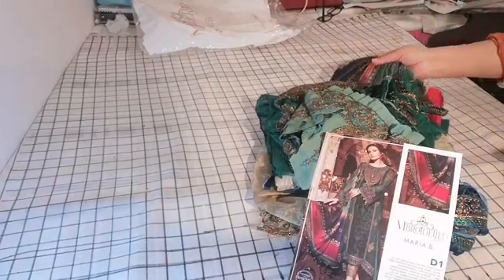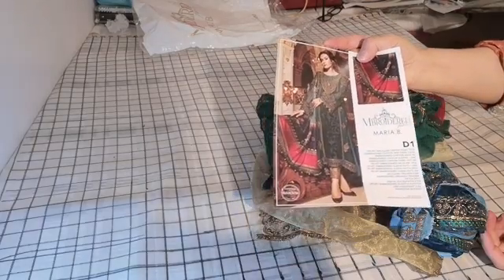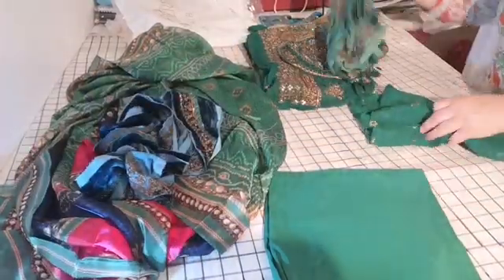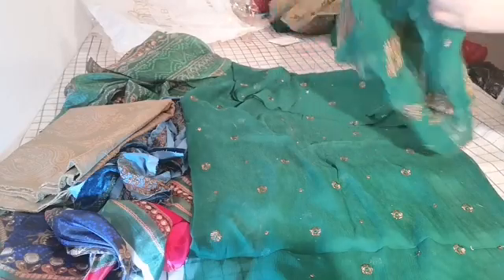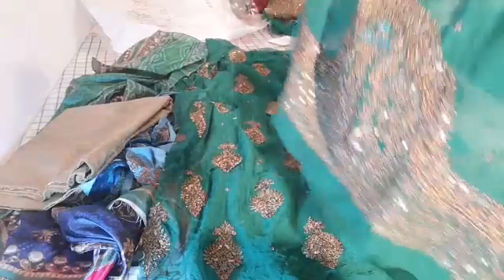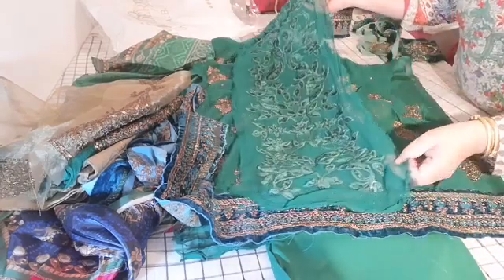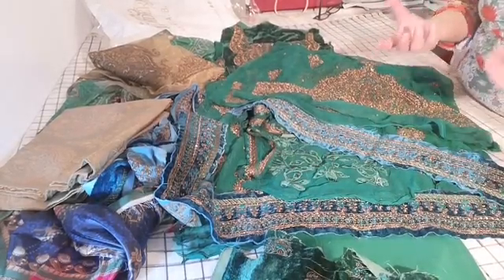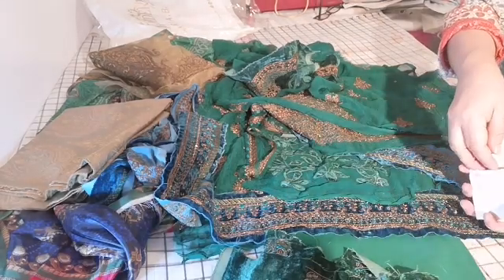Maria B original